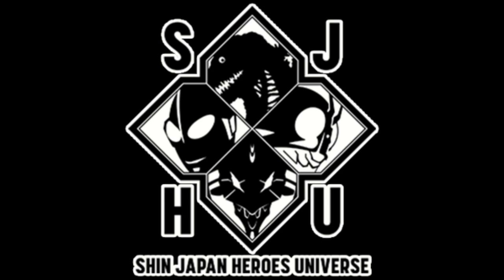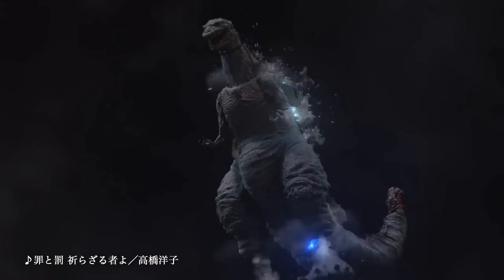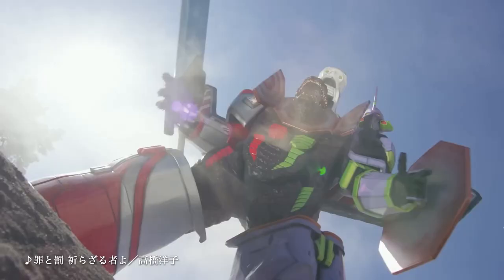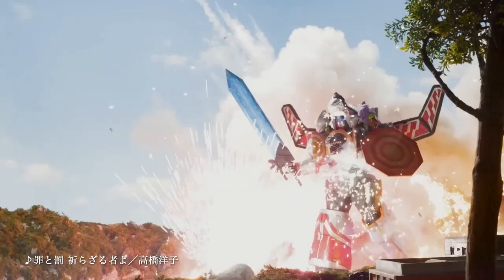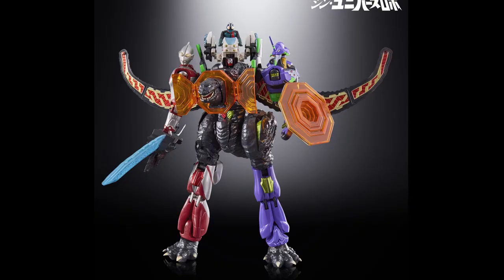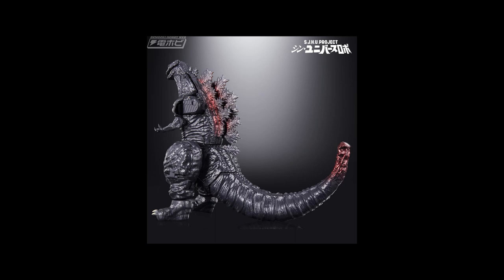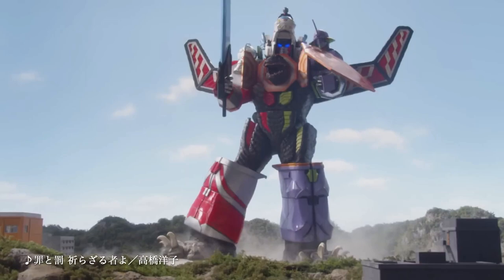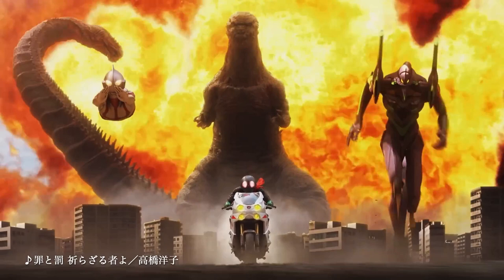Shin Universe Robo - My New Favorite Mecha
Yeah, this is awesome. I don't care how dumb it is, I want it in a movie now!! XD